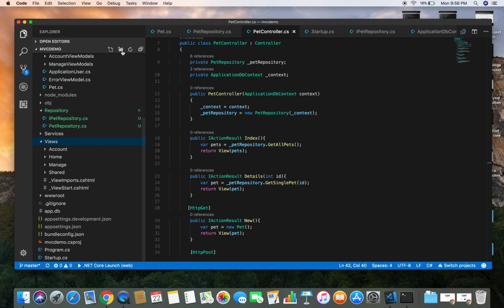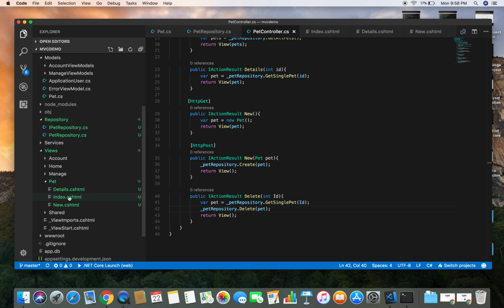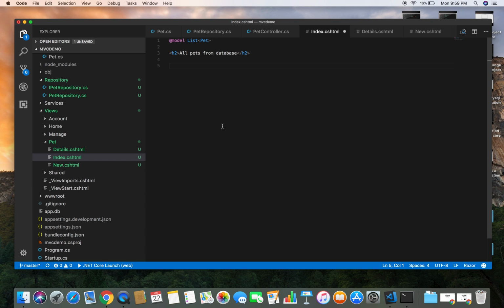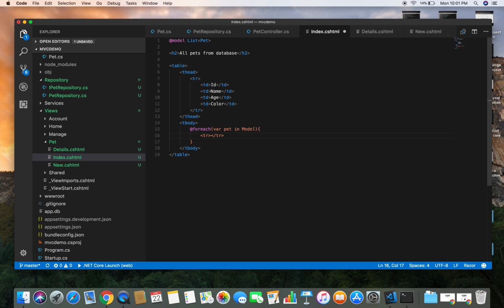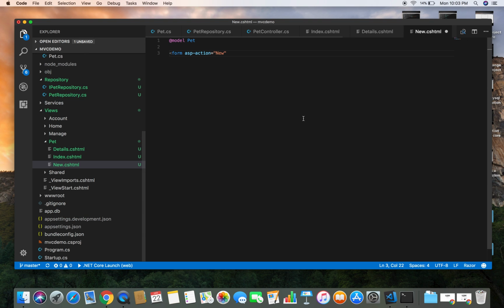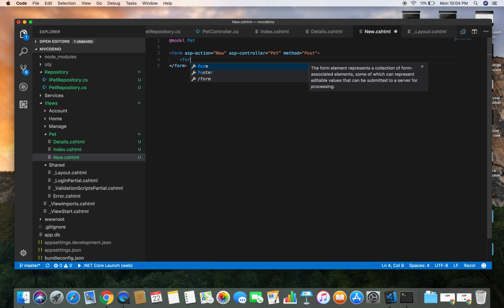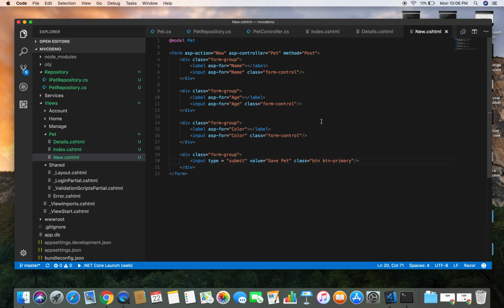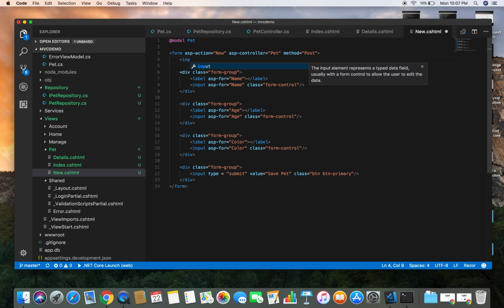CRUD operations in asp net core mvc using repository pattern part 4